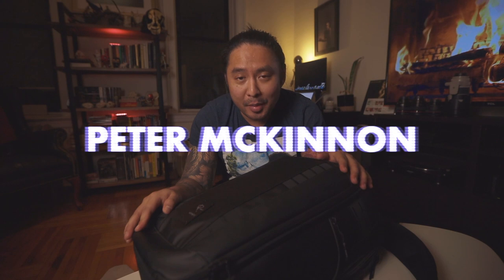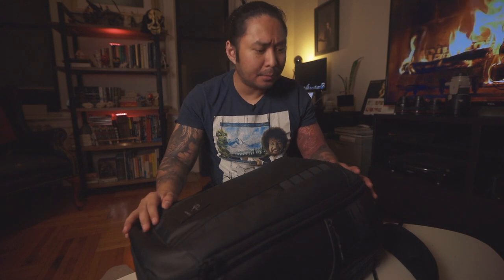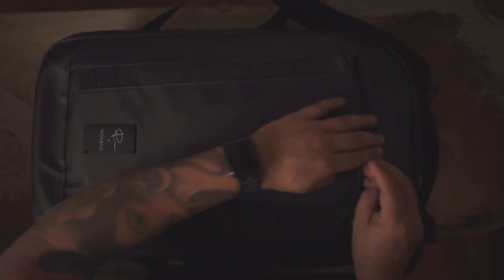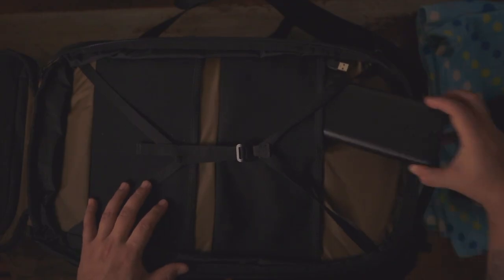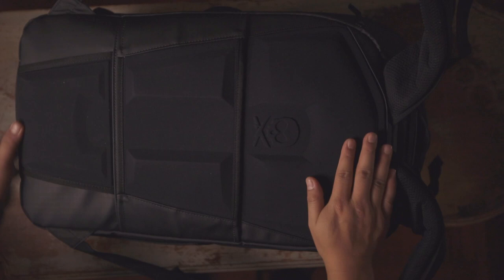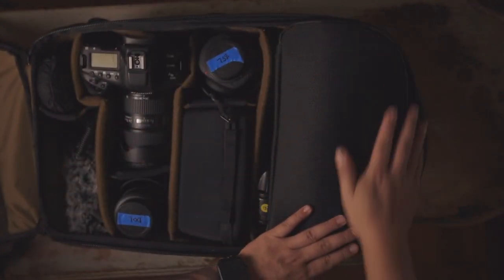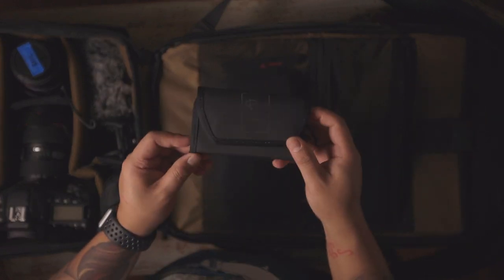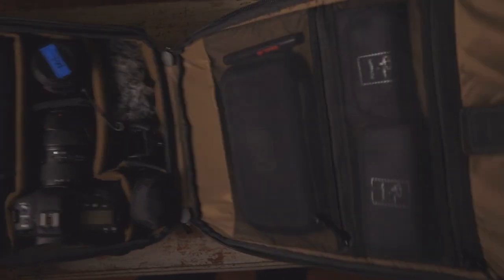Peter McKinnon X NOMATIC Camera Pack (What's in My Camera Bag)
For trips or bigger gigs, this is how I pack my stuff into the Peter McKinnon X NOMATIC Camera Pack. Quite possibly the best camera bag that can be configured for the use of a beginner photographer all the way to the most seasoned veterans!

» DAILY CARRY
Canon EOS R
Canon 16-35 f/2.8 L II
Canon 50 f/1.2L USM
Deity V-Mic D3 Pro
Bower 82mm Variable ND

» FULL CANON GEAR
Canon 1DX Mark II
Canon EOS R
Canon EOS C100 Mark II
Canon EOS 5D Mark II (Old Model)
Canon 24-70 f/2.8L II USM
Canon 70-200 f/2.8L II IS USM II
Canon 24 f/1.4L II USM
Canon 35 f/1.4L II USM
Canon 85 f/1.2L II USM
Canon 100 f/2.8L IS USM Macro

» OTHER GEAR AND ACCESSORIES
GoPro HERO 7 Black
Joby GorillaPod 5K Kit
Sigma 18-35 f/1.8 Art DC HSM for Canon
SanDisk 1TB Extreme Portable External SSD
Lexar 256GB Professional CFast 2.0
SanDisk 64GB Extreme PRO SD
Neewer Camera Tripod Monopod with Rotatable Center
iFootage Cobra 2 Monopod
Lowepro ProTactic BP 450 AW II